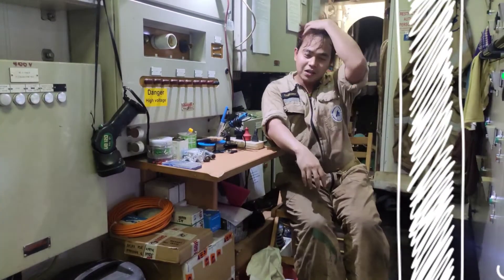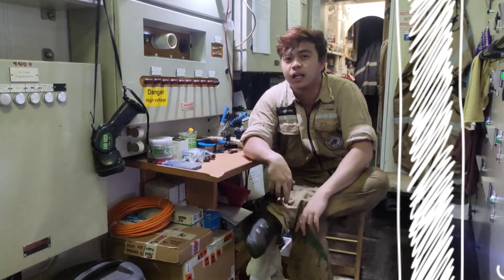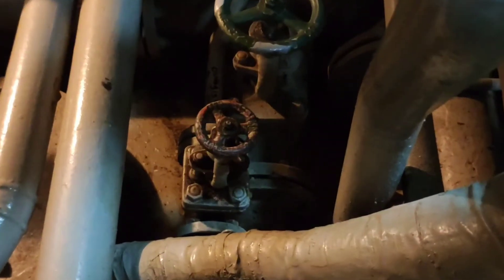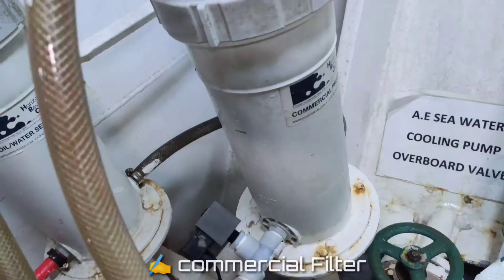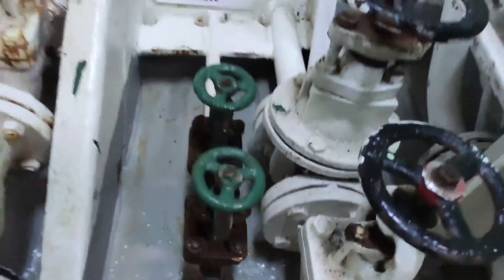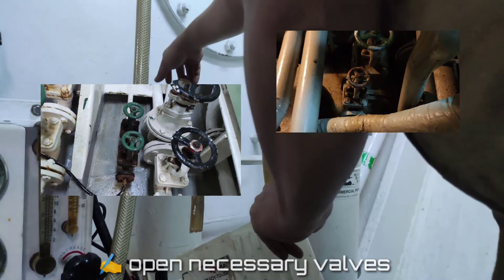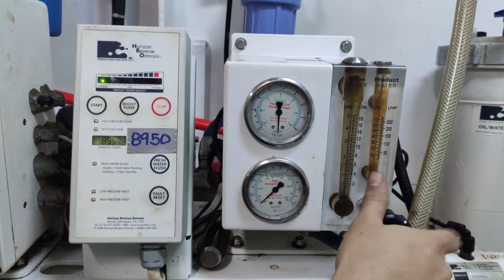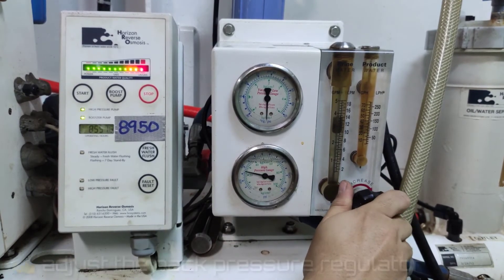How we make fresh water from seawater | reverse osmosis operation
This amateur video contains the system of freshwater generator and how i operate reverse osmosis of seafari brand

Listed na siya sa trust wallet!!! Konti na lang to. :)

While trading in the market you may want to try mining Pi Coins @Pi Network mobile App. This might be the next Bitcoin or big thing in the crypto world.

Accumulate while the rate is still high.

Cryptocurrency experts predicts the value of Pi coin to be 0.5$ to 10$ after 2021. It could reach 100$ by 2024.

I am sending you 1π! Pi is a new digital currency developed by Stanford PhDs, with over 10 million members worldwide. and use my username (rowelitto) as your invitation code.